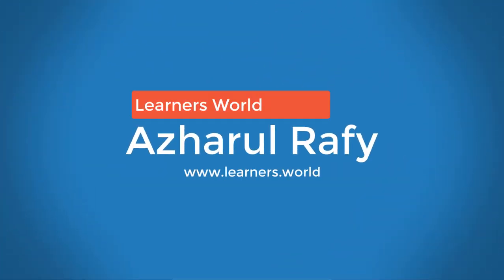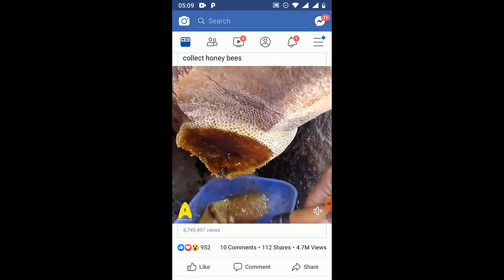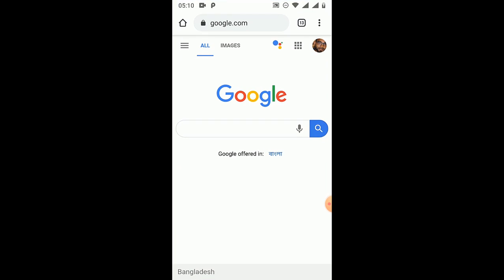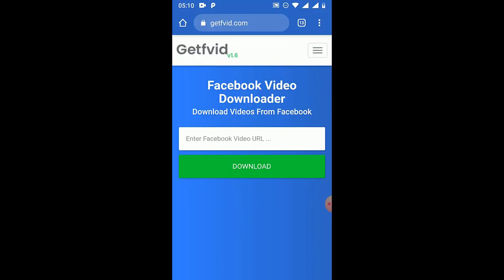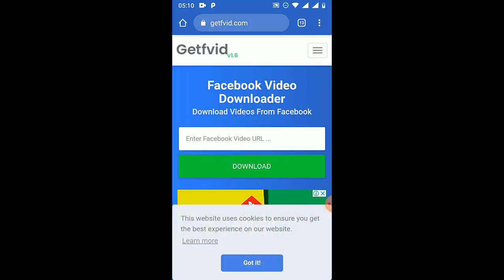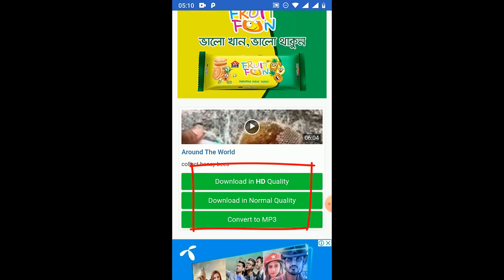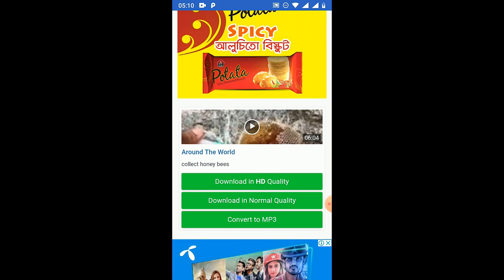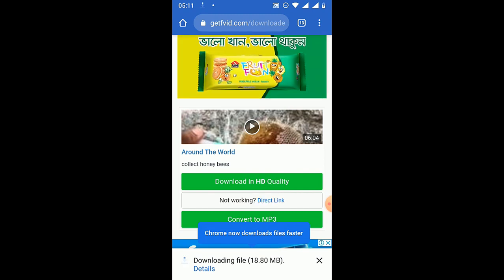How to Download Facebook Videos on Mobile Phone Without any App or Software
After watching this video, you will be able to download and save any video from facebook into your mobile phone gallery.

How to become a Data Entry Professional with NO EXPERIENCE?

Kind Regards,
Azharul Rafy